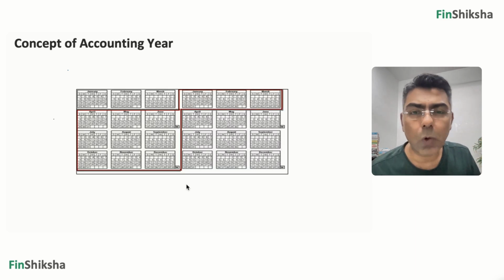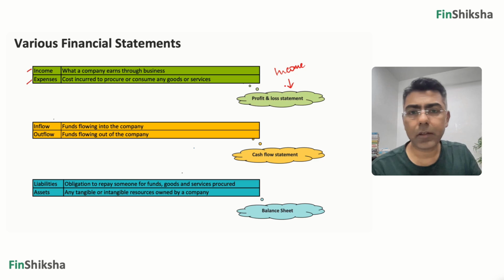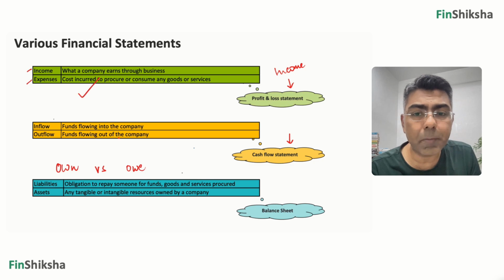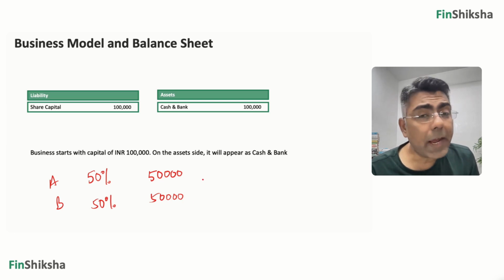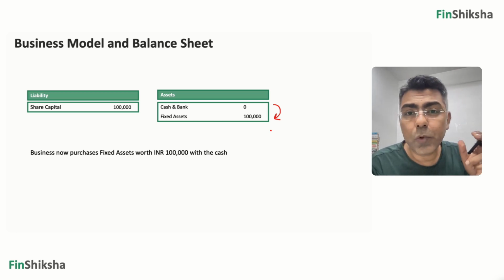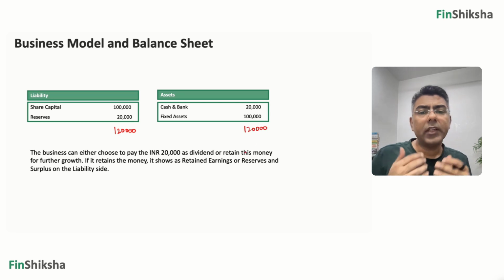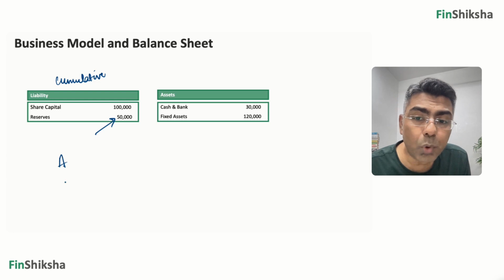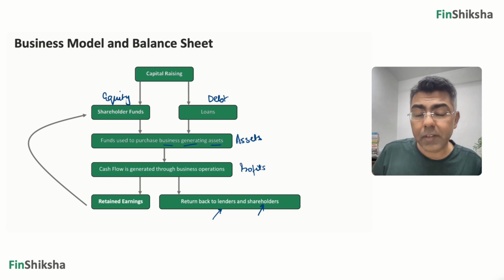Simplest explanation to Balance Sheet and P&L Account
In this video, we cover what are the 3 major financial statements, and what do they tell us.

Additionally, we discuss how a balance sheet moves when a business is just started.

- What a financial year means and how reporting periods work
- How the P&L acts as a business report card on income vs expenses
- How the cash flow statement tracks money inflows and outflows
- How the balance sheet shows what a business owns vs owes at a point in time
- Difference between point-in-time (Balance Sheet) and period-based (P&L, Cash Flow) reports
- How profits affect book value per share
- Why reserves grow cumulatively over time if profits are reinvested
- The relationship between equity, debt, assets, profit, and dividends

Timestamps
0:00 – Introduction & overview of financial year concept
1:32 – Three core financial statements: P&L, Cash Flow, Balance Sheet
2:12 – Profit & Loss explained with example
3:07 – Cash Flow Statement purpose and example transactions
3:47 – Balance Sheet: owns vs owes, assets vs liabilities
4:56 – Period-based vs point-in-time statements
5:57 – Starting a business: creating the first balance sheet
7:22 – Buying assets and rearranging the balance sheet
8:40 – Profits, dividends, reserves, and retained earnings
10:05 – Impact on shareholding and book value per share
11:50 – Multi-year growth example & cumulative reserves
13:40 – Linking equity, debt, assets, profits, and dividends
16:02 – Closing remarks
About the speaker in the video

- Peeyush Chitlangia is the founder of FinShiksha.
- An Alumnus of IIM Calcutta & MNIT Jaipur
- CFA Charterholder
- 20 years Experience in the financial services
- Extensive exposure to Equity Research, Investment Analysis & Financial Modeling, along with training.
- Trained participants across organizations such as Kotak Mahindra Bank, JP Morgan, ICICI Prudential Mutual Fund, Avendus, 360 ONE WAM, o3 Capital, Spark Capital, Equirus, CRISIL, SBI AMC, Nippon Life Asset Management India, Motilal Oswal, Kotak Securities, Scripbox, Visible Alpha amongst others, and the top MBA institutes in India.
- LinkedIn Top Voice!